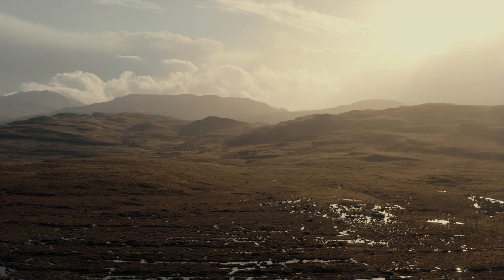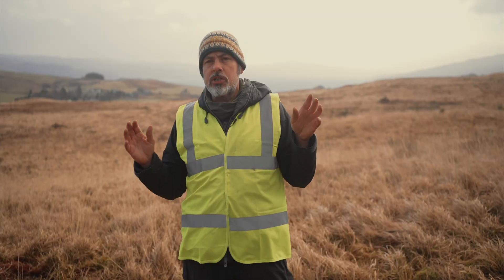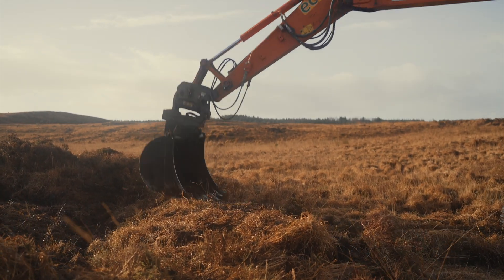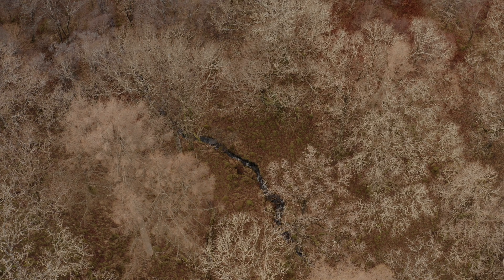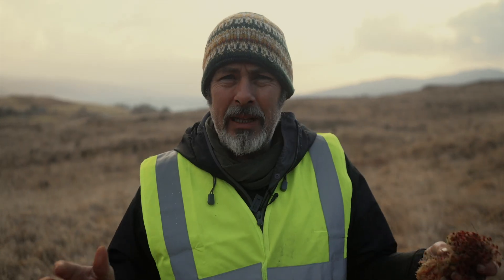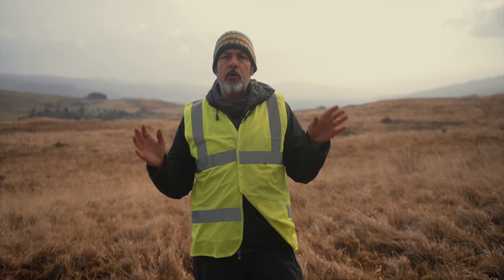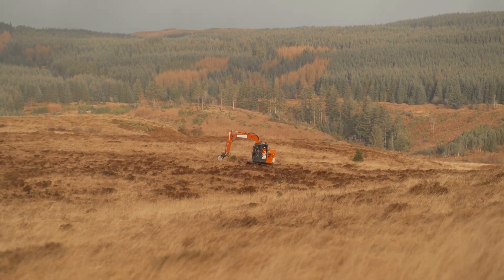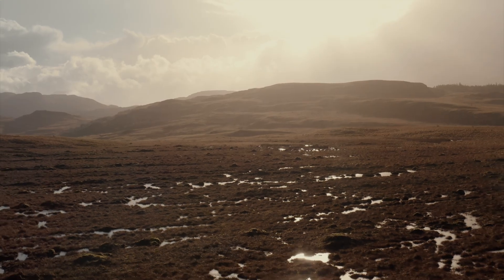Peatland Restoration in Action, Glenaros Estate, Isle of Mull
In this video, our Peatland Project Manager Matthew Cook shows how we are restoring peatland on the West coast of Scotland at Glenaros Estate on the Isle of Mull.

Thousands of metres of ditches have been blocked by our experienced contractors Highland Conservation.  Ditch-blocking regulates the flow of water, raising the water table back to as near a natural level as possible and allowing peatland vegetation, particularly sphagnum moss, to regenerate.

The Glenaros peatland restoration project has received funding and technical support from Peatland ACTION and is registered with the Peatland Code in order to verify the carbon emissions reductions made over the project’s lifetime.

The peatland restored here at Glenaros will be maintained and monitored in perpetuity, providing a natural habitat for wildlife and locking in carbon for generations to come.